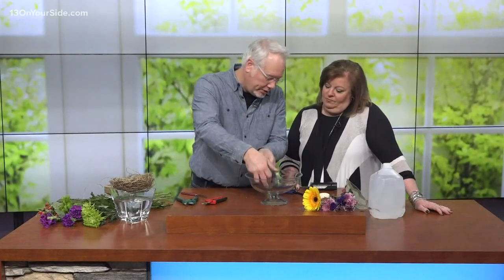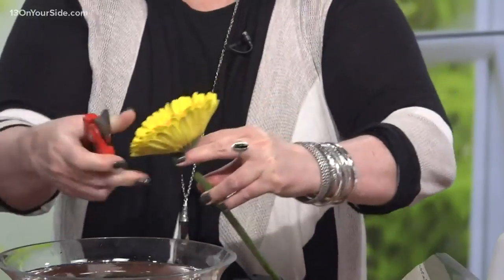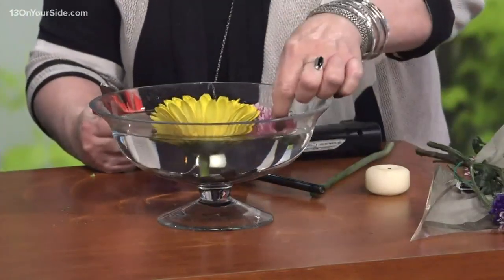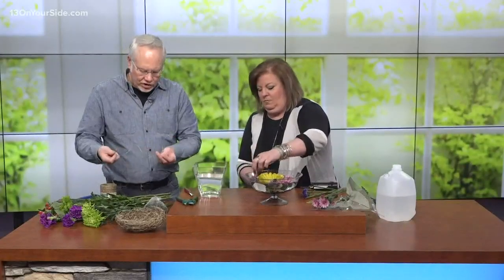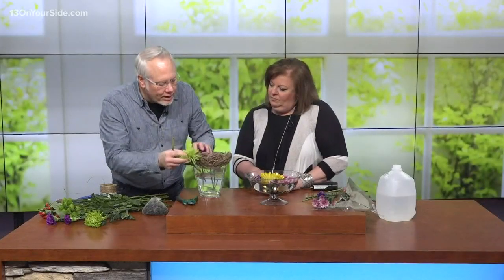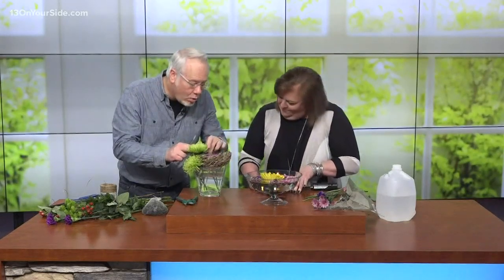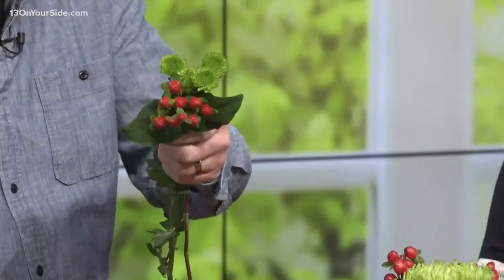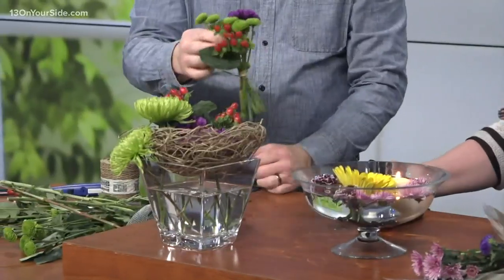Flower expert shares tricks for arranging flowers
Everyone loves flowers, but sometimes picking up flowers and arranging them can be a little intimidating.

Fear not! Local flower expert J Schwanke from “Life in Bloom” on Public Television joined My West Michigan Wednesday to share tips on how to pick out and put together the most beautiful floral arrangement. His tricks of the trade are quick and easy -- perfect for any skill-level!